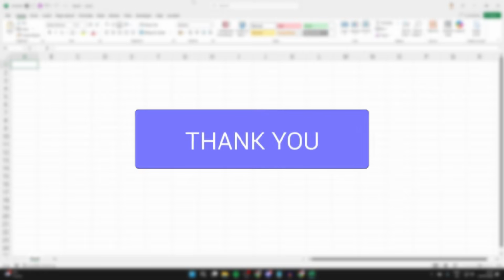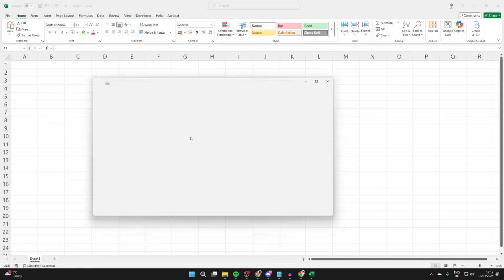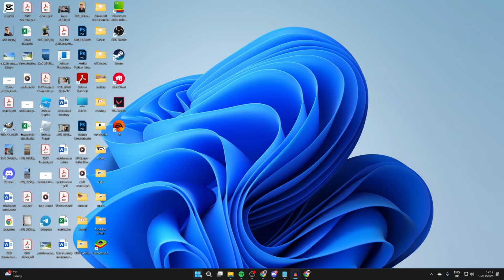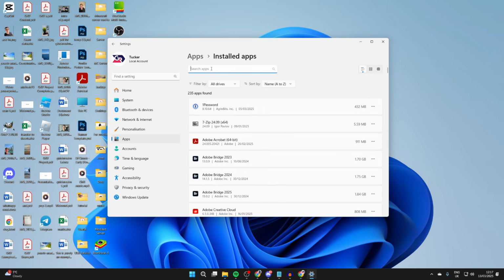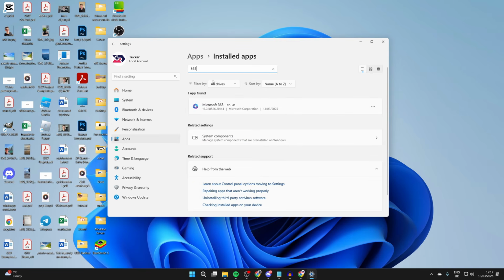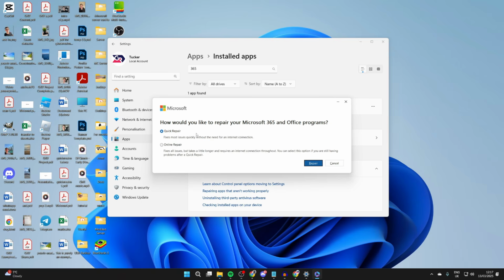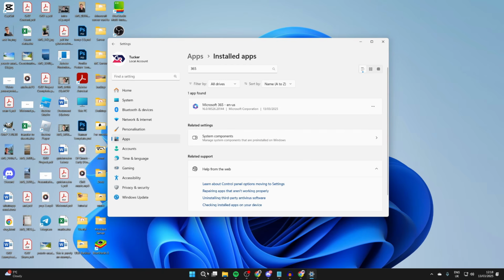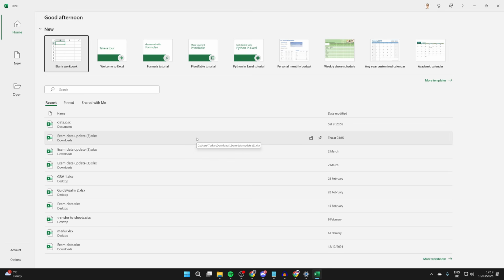How To Fix Microsoft Excel Not Responding - Full Guide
Learn how to fix microsoft excel not responding in this video.

GuideRealm